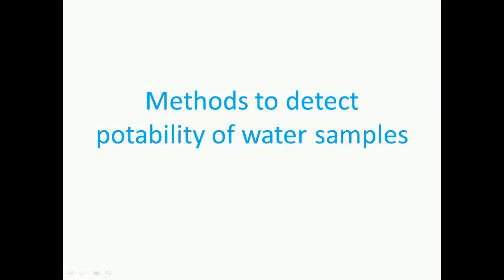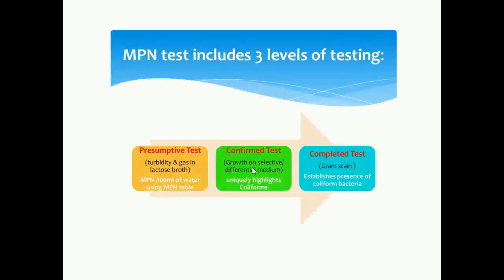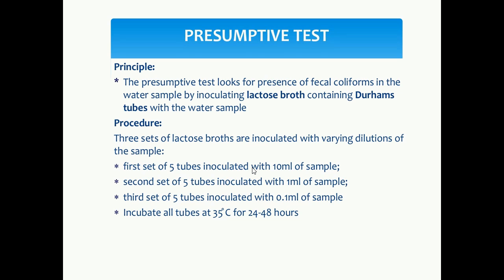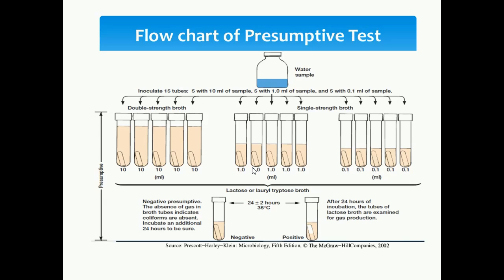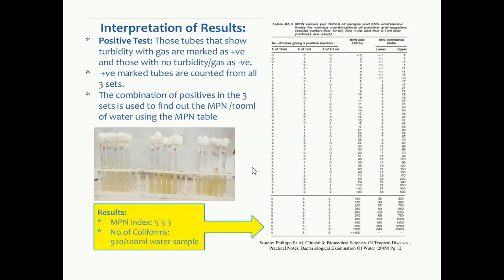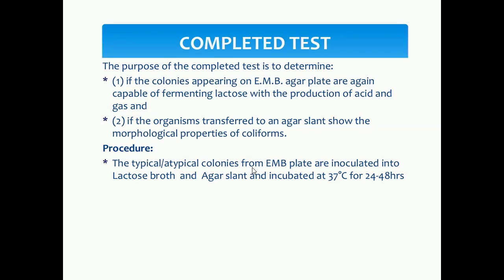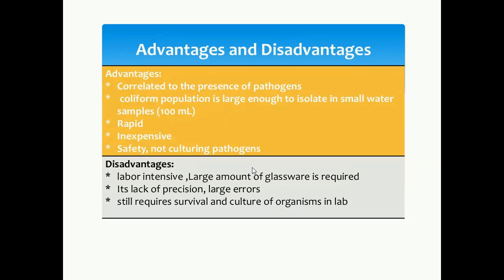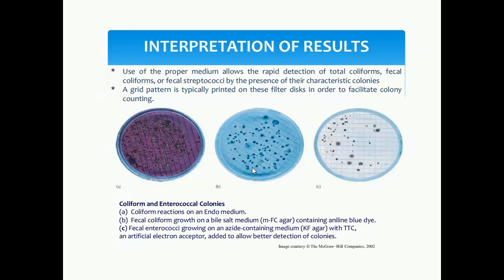potability of water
potability of water by S.V.V.N.S. Murthy, Lecturer, S.K.S.D. Mahila kalasala UG&PG(A), Tanuku